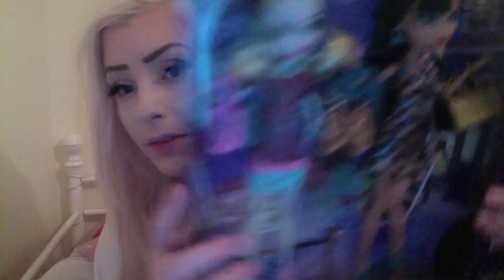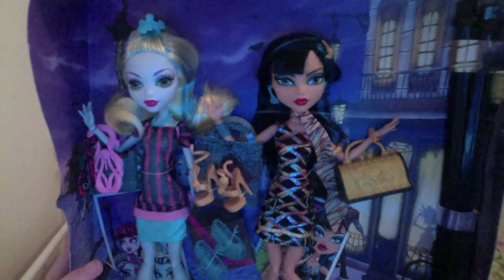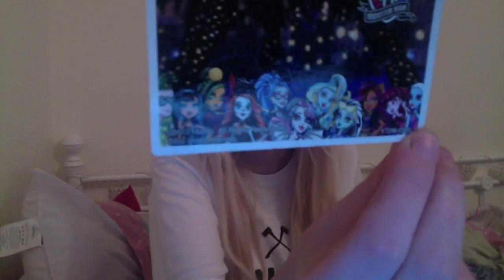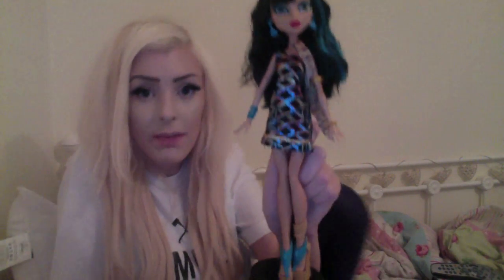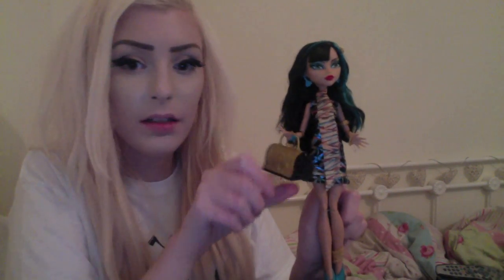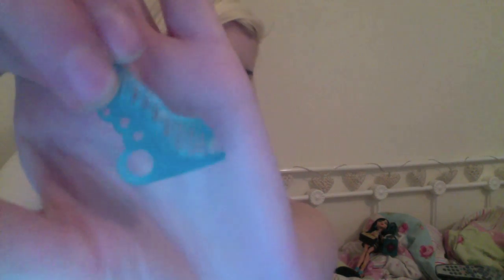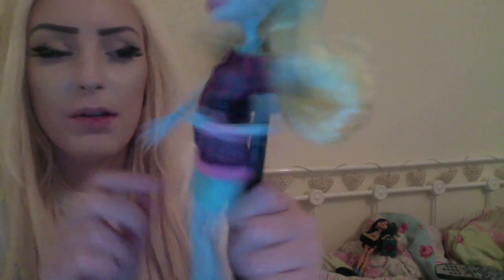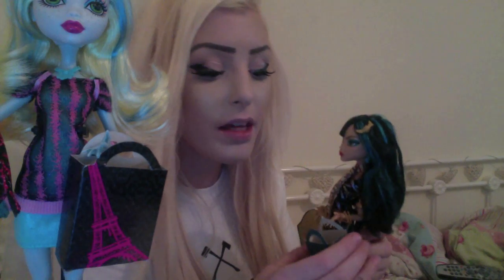Monster High Scaris 2 Pack Lagoona and Cleo Review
Hi guys! I got Scaris 2 Pack Lagoona and Cleo today, I bought her from Toys R Us for £29.99
I hope you enjoyed my review, don't forget to thumbs up!